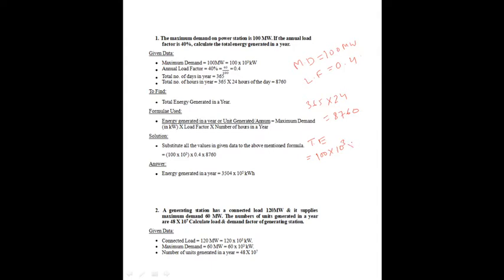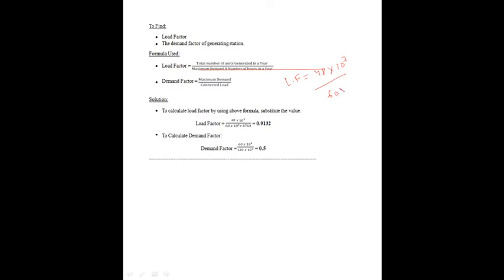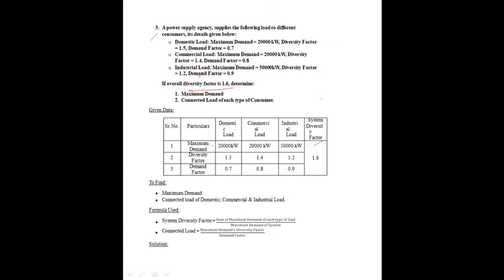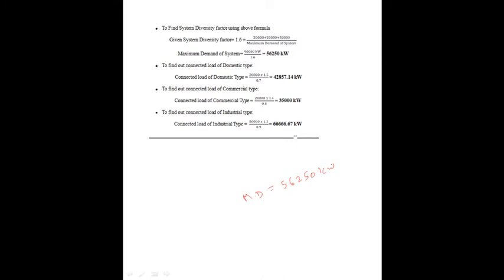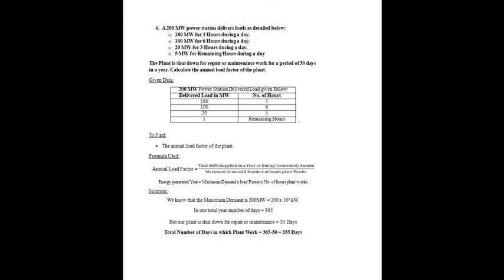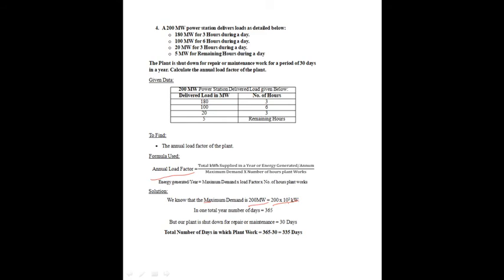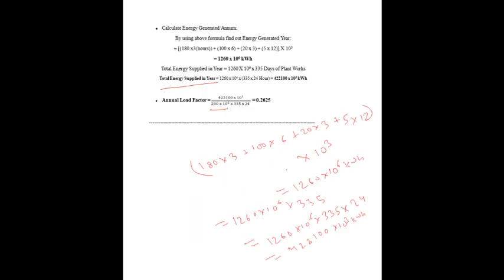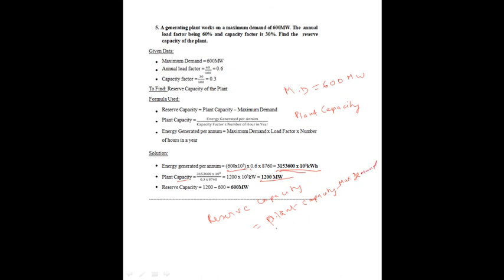NUMERICAL ON POWER PLANT ECONOMICS [Power Plant Engineering ME-701]